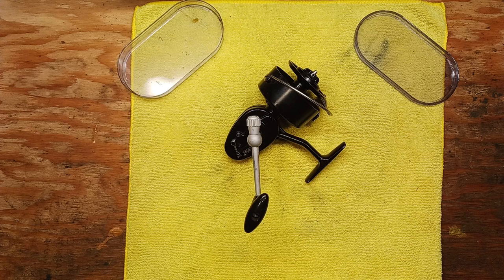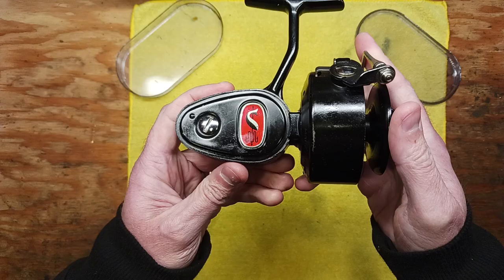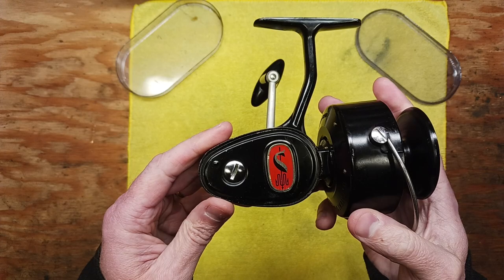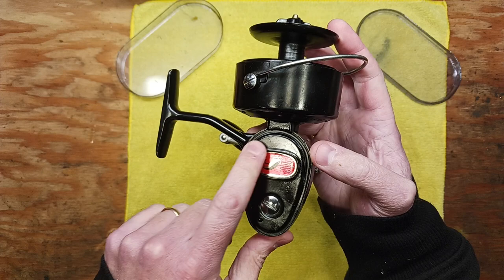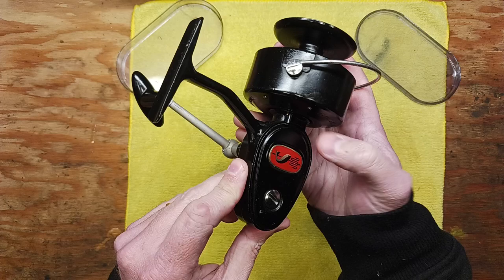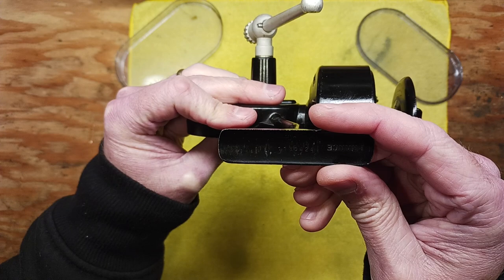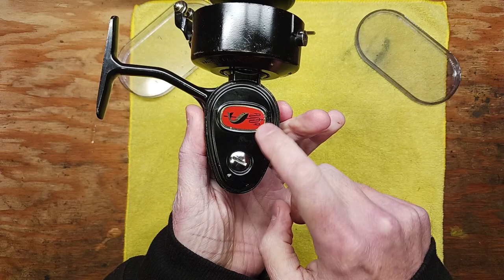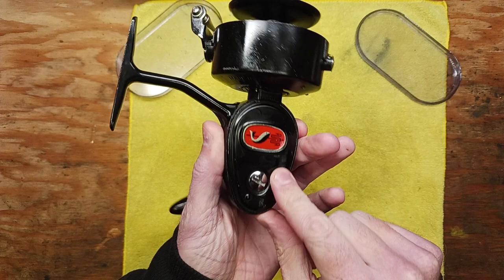When was this Garcia Mitchell 306 Spinning Reel Manufactured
In this video I show a vintage Mitchell 306 spinning reel and we are trying to find out when it was manufactured.  Feel free to drop any info in the comments section.  Watch in HD!